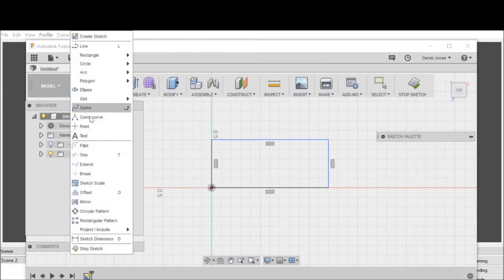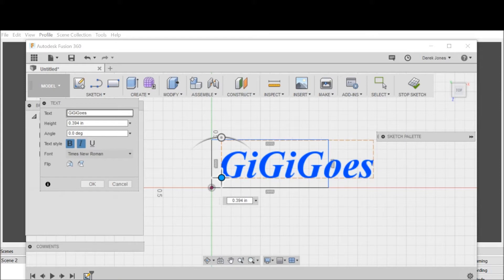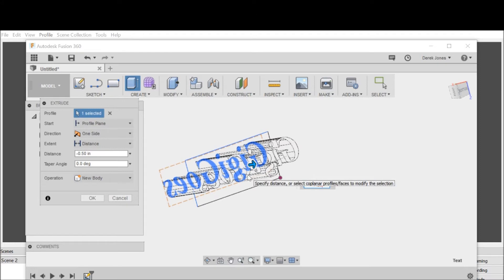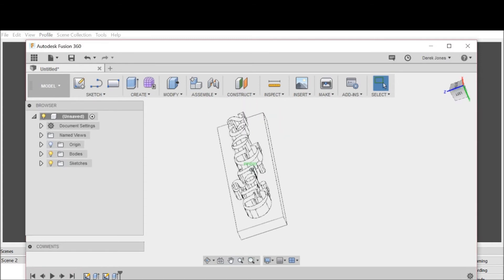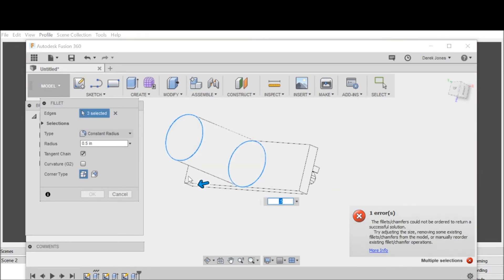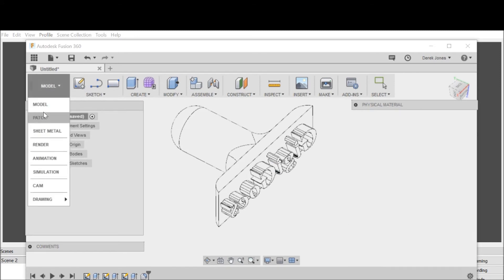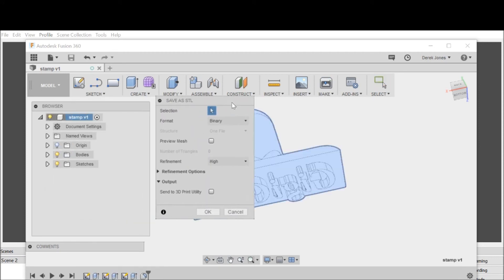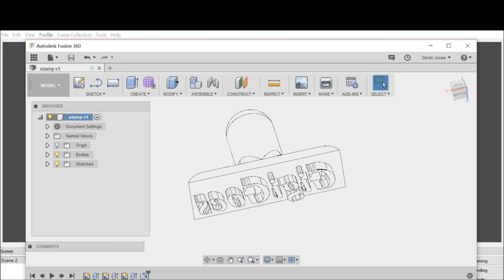3d printed stamp tutorial super easy using fusion 360 and a 3d printer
I show you how to use fusion 360 to make a stamp using fusion 360 and a 3d printer